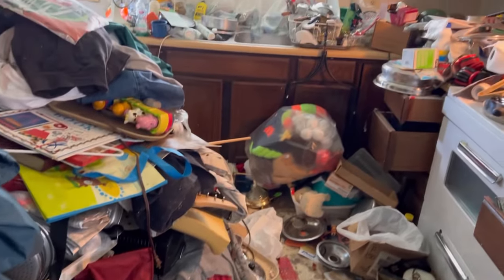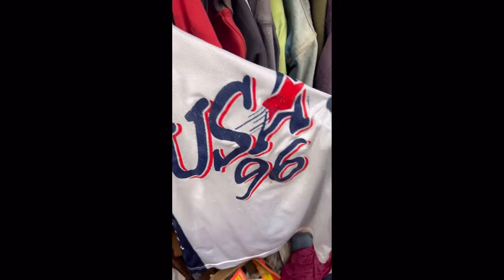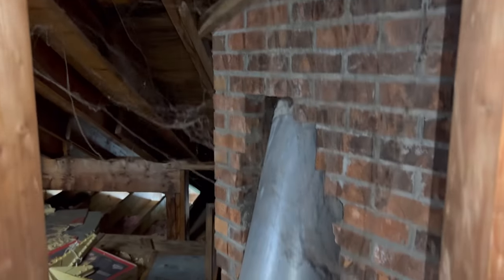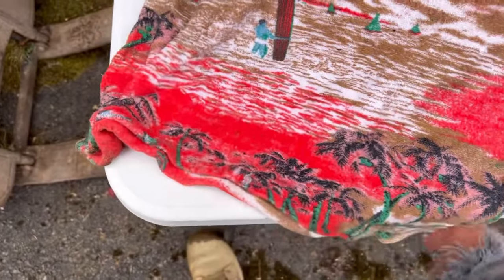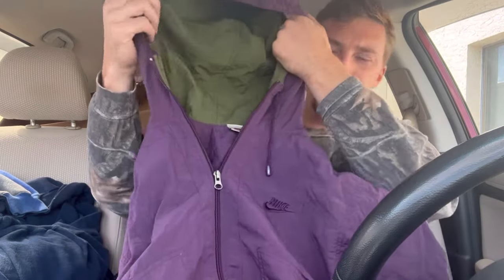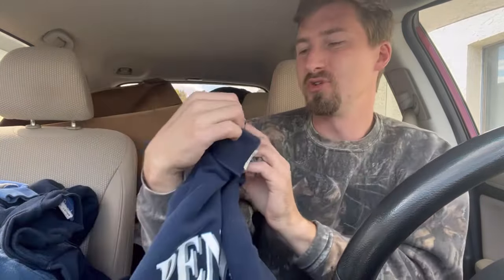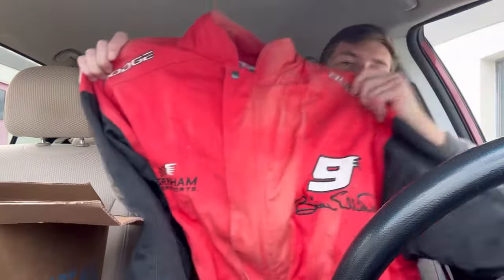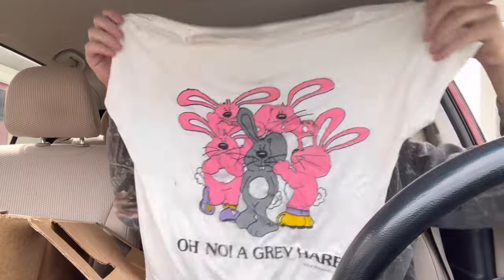She had TONS of Vintage Clothes! Searching a Hoarder House for Vintage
Today I am following a lead and going into a hoarder house! Didn’t know what to expect when I went in but I’m happy I made the trip, found a bunch of super cool vintage clothes! Let me know down below which find was your favorite!